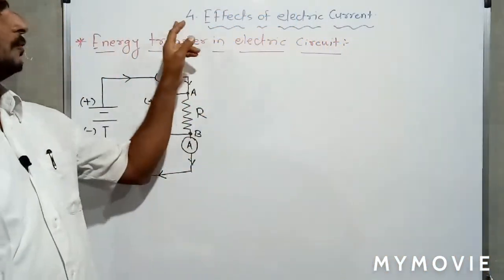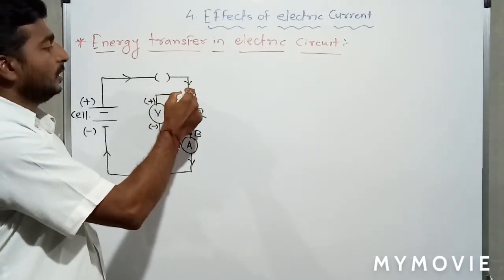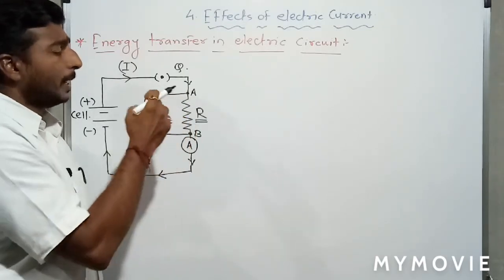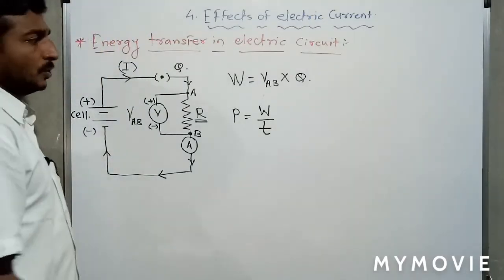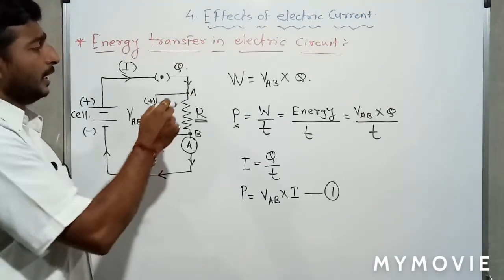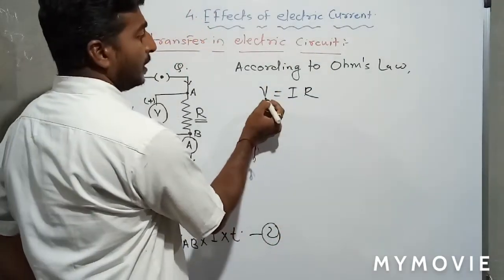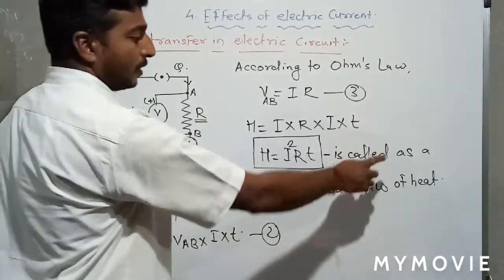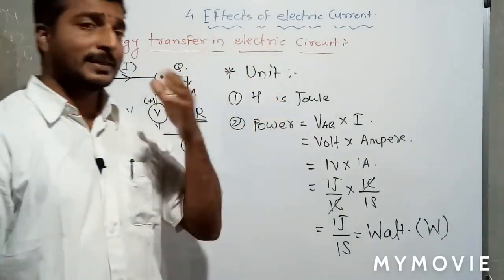Energy transfer in an electric circuit and Heating effect of current By Sachin Mohite Sir